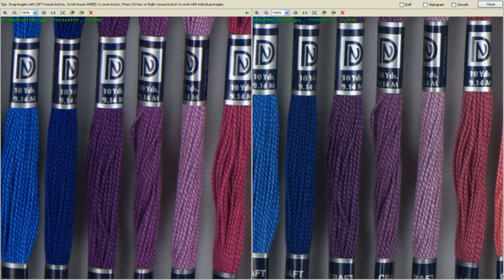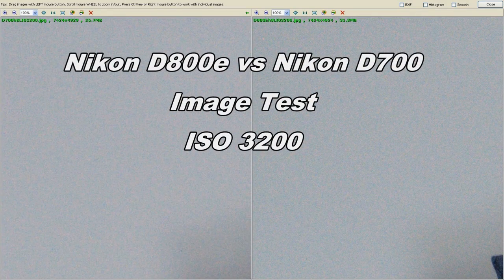Nikon D800E vs Nikon D700 Resolution Test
Both cameras used Sigma 70mm f/2.8 Macro lens for the resolution test.